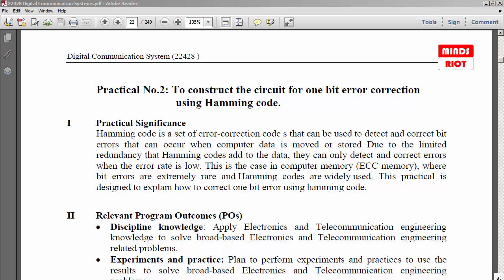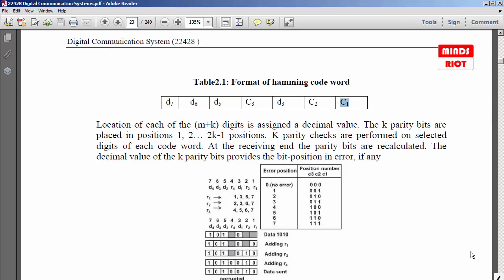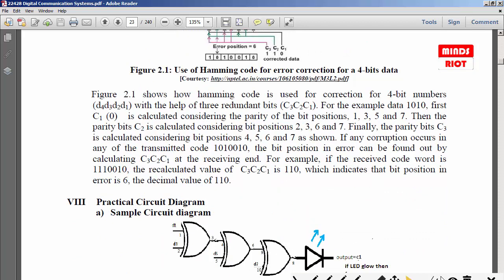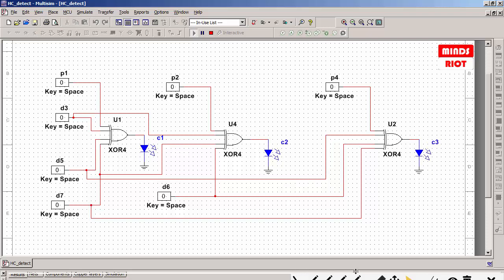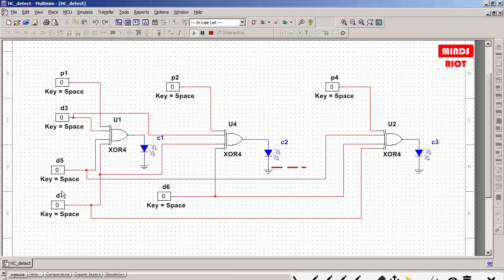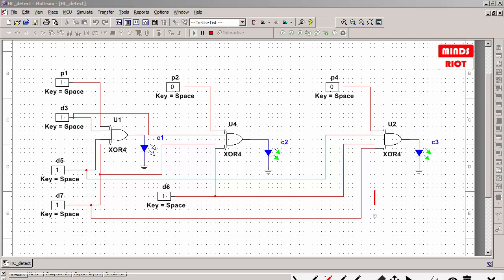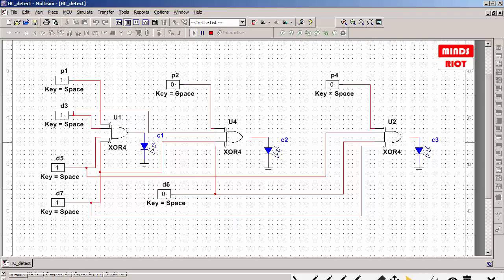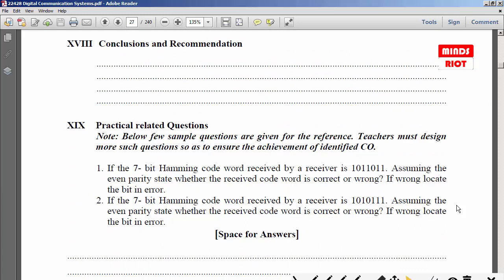Error correction using hamming code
Hamming code is error detection code.